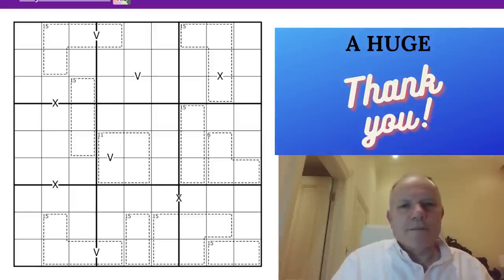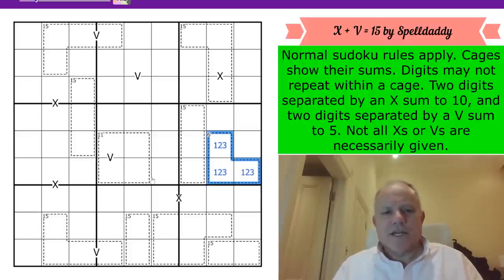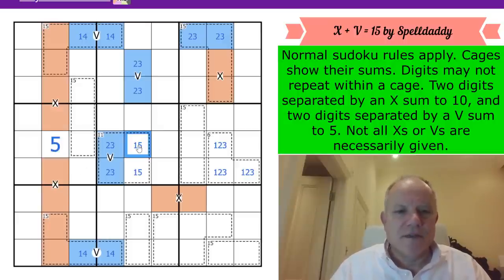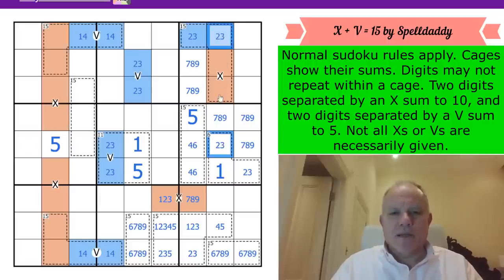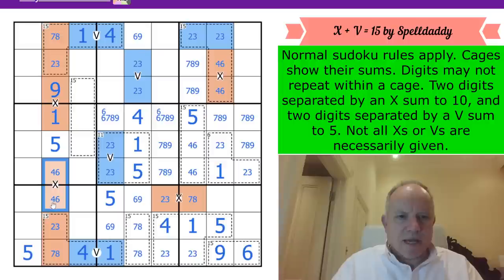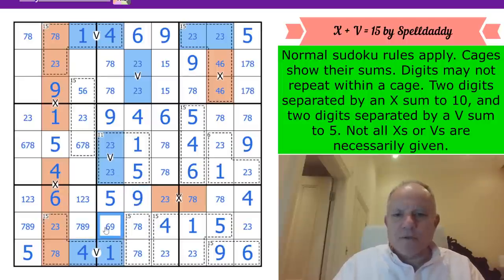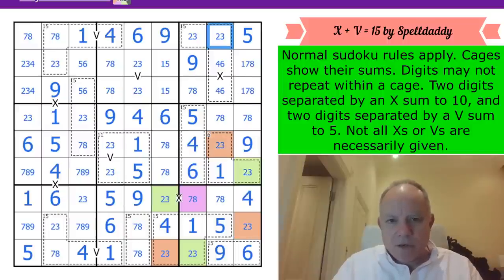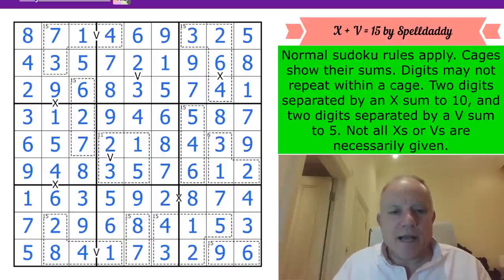An eXclusiVe Knowledge Bomb!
This puzzle is all about the number 15. Here's where you can try X+V=15 by Spelldaddy
Normal sudoku rules apply. Cages show their sums. Digits may not repeat within a cage. Two digits separated by an X sum to 10, and two digits separated by a V sum to 5. Not all Xs or Vs are necessarily given.

*** Just a few more days to support the Kickstarter for our second book, Cracking the Cryptic Greatest Hits Volume 2! Check it out here and help us meet more stretch goals to make the book even better

Creating a Cryptic Crossword with a Celebrity Cracking the Cryptic will be sponsoring the video events and attending most of them. The celebrities will be generally well-known to British audiences, but the fun will be universal!

***NEW GAS pack***
In our newest FREE app, we now have a GAS pack with brand new Genuinely Approachable Sudoku puzzles by clover!, Philip Newman, and Sam Cappleman-Lynes available as an in-app purchase from the Cracking the Cryptic app. You also get a free pack of puzzles by Prasanna Seshadri (one puzzle of each variant of our existing apps), a FREE celebratory pack of 23 puzzles in celebration of our reaching 500k subscribers, and can purchase DOMINO SUDOKU, a pack of 100 handmade puzzles (40 on launch, 5 added each month for a year) by some of the best constructors in the world.

Also: seven videos of Simon and Mark solving the 500k pack puzzles in live streams over the past few weeks. See the playlist to get to them.

It features 12 fantastic puzzles plus stories and art! Enter by the 20th of the month: a contest you can enter for completing 3 puzzles; or have your name read out if you complete them all.

Simon & Mark *collaborate* to solve Vignettes by zetamath.

▶ OUR APPS ◀
or search for Cracking the Cryptic and the app name on your favourite app provider: Classic, Killer, Chess, Miracle, Thermo, Arrow, Sandwich, Domino and GAS (brand new!)◀

▶Credits◀
Logo: Melvyn Mainini